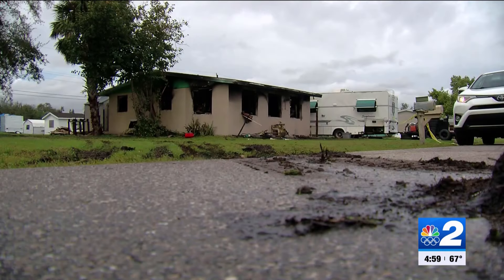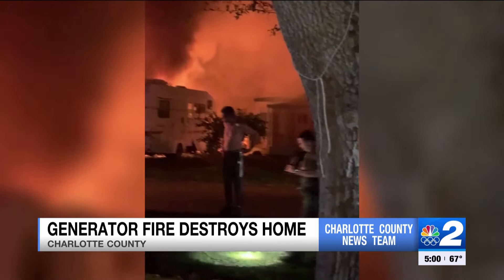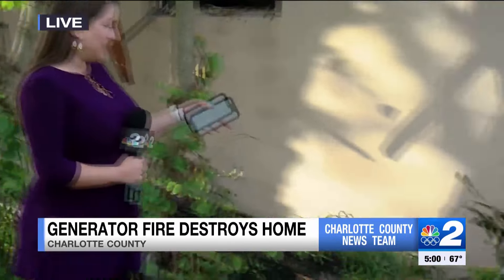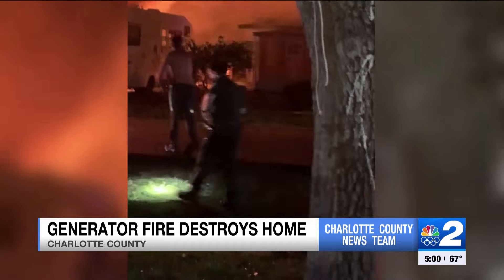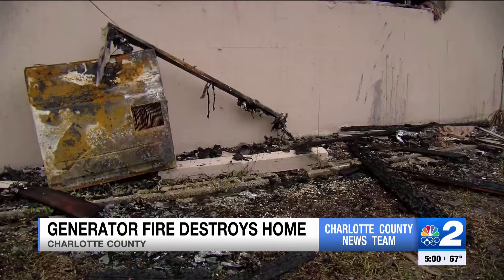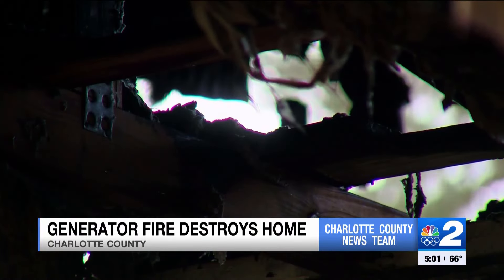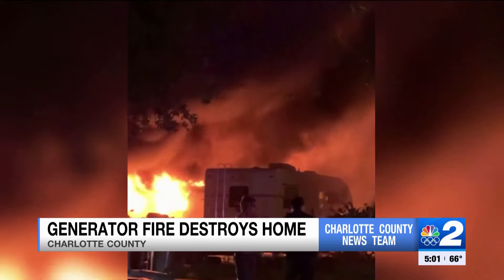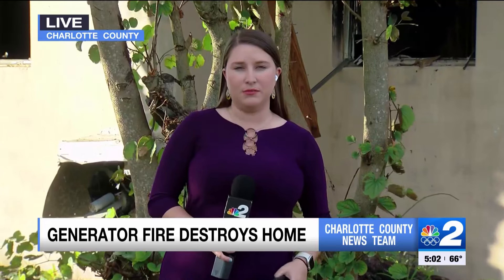Punta Gorda home destroyed in generator fire